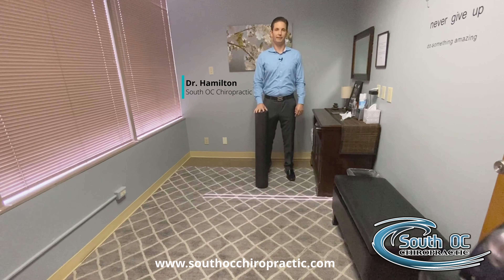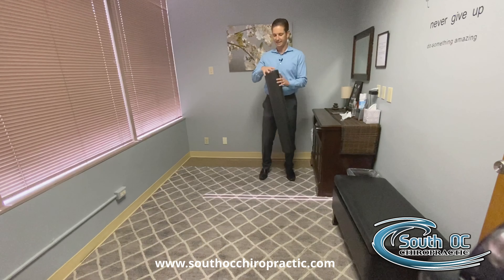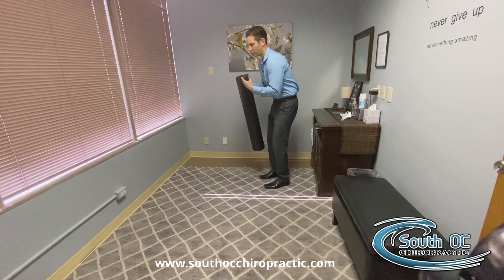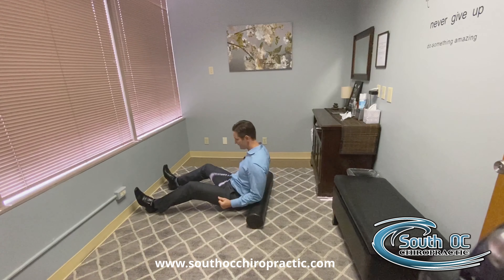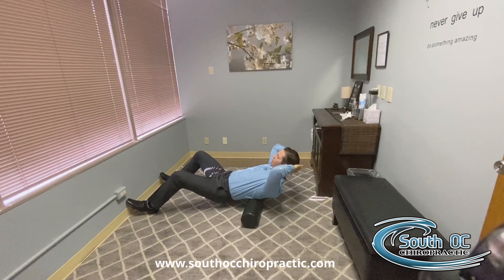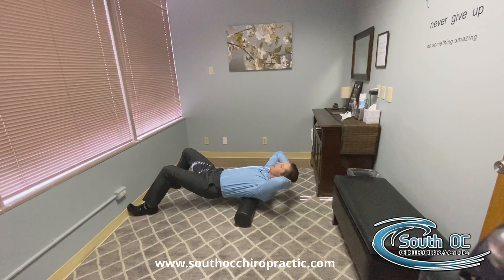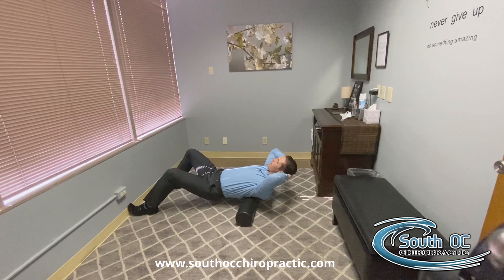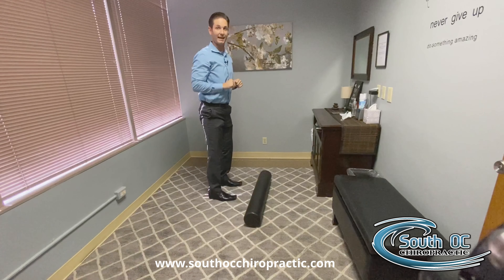How to treat midback pain from home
Dr. Hamilton teaches you how to treat midback pain. With proper foam rolling techniques you can reduce pain simply by releasing muscle tension that is causing poor posture through out the day.